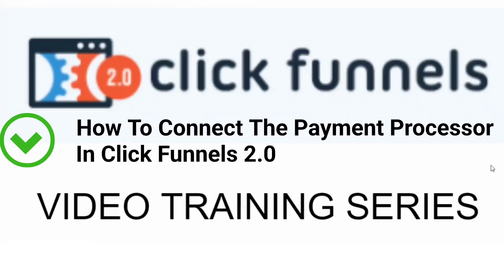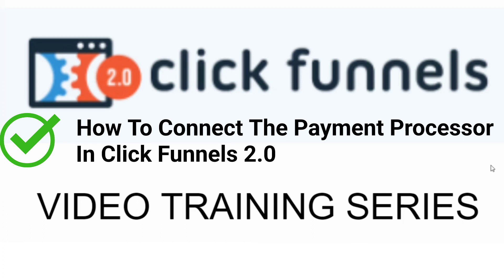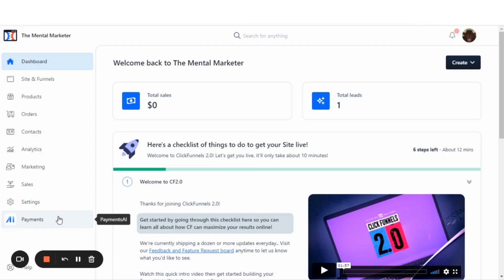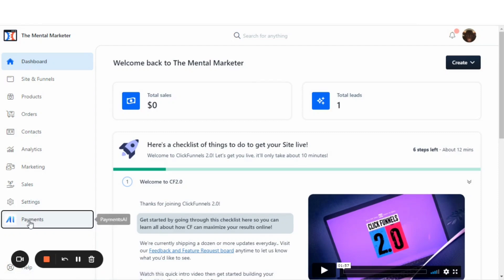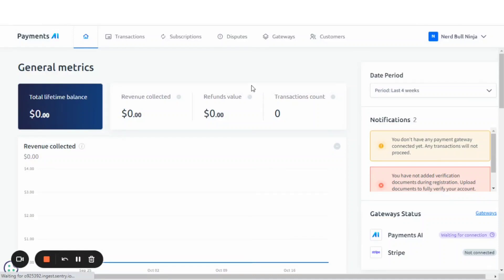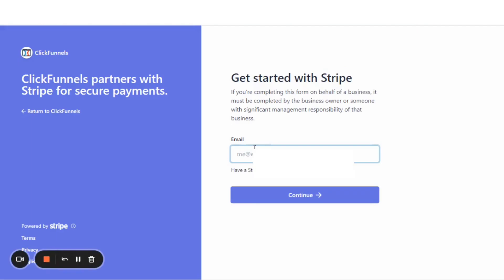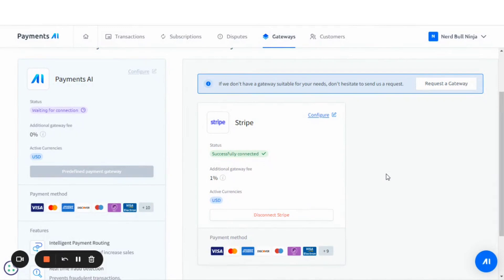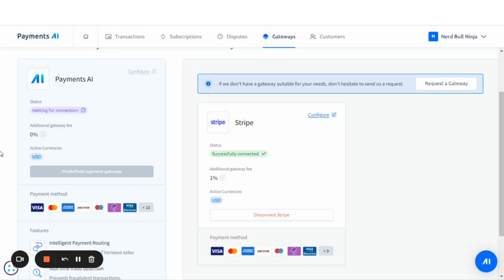How To Set Up The Payment Gateway Payment AI To Process Payments In Clickfunnels 2.0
Clickfunnels Payment Integration

Who's ready to get paid?

Then let's set up our payment gateways inside of Clickfunnels 2.0.

When you are setting up your payment account.

The entire process can be completed in about 10 minutes

Here is a list of things to to gather and have available before you begin the process to make the registration go quickly

Business name, address, email, website, phone number, annual sales volume, description of business

ein, name you'd like to appear on the credit card statement

billing information, bank account  routing and account number

documents verification

documents to verify business, owner, and billing

if you do not have the documents at this time, you can still submit the application

Note: Payment AI will allow you to verify without having this information, but you will have to return to complete this information before you have full functionality of your account

Here are Payment ai's Country based transaction fees as of 10/20/22...

All other countries 4.90% + $0.30

You can select to use other payment processors such as Stripe, and Payment ai may charge an additional fee in addition to any fees already charged by that payment processor.

Stripe has an additional fee of 1%

And as of 10/20/22 Payment ai and Stripe are the only 2 payment options...

There is an area to request more payment integrations and to vote and comment on those integrations...